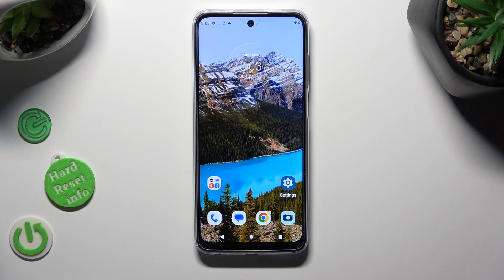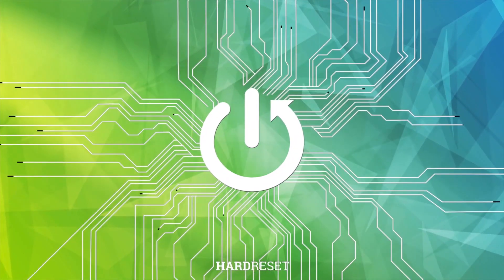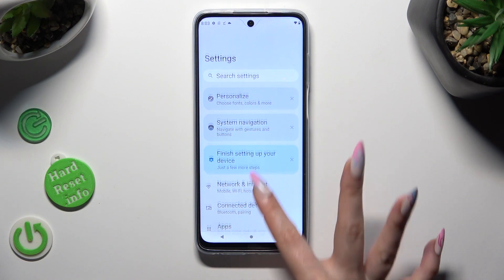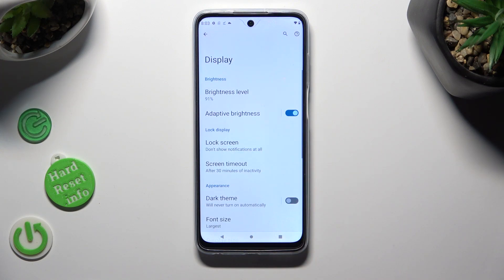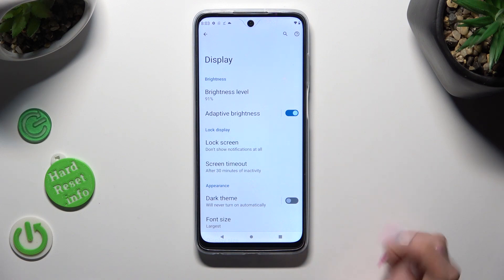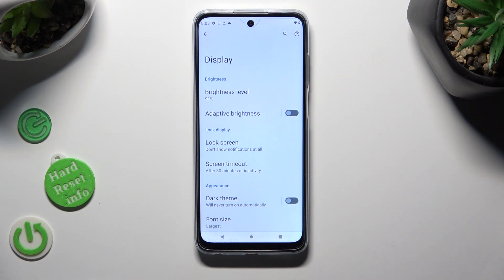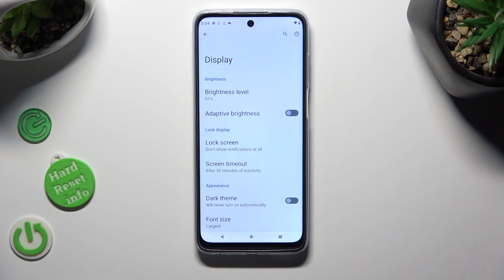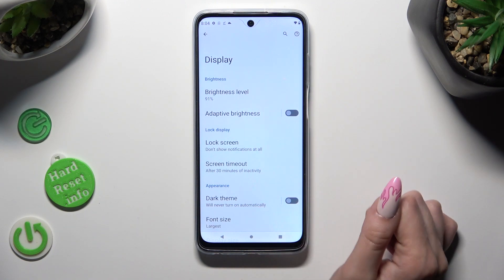How To Turn On Off Auto Brightness On Motorola Moto G32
In this video tutorial, we demonstrate how to turn on or off the auto brightness feature on the Motorola Moto G32 smartphone. Auto brightness adjusts the screen brightness based on the ambient lighting conditions, providing a comfortable viewing experience and optimizing battery life.

Enabling auto brightness on Motorola Moto G32
Disabling auto brightness on Moto G32
How to turn on auto brightness on Motorola Moto G32
Turning off auto brightness on Moto G32
Adjusting screen brightness on Motorola Moto G32
Customizing display settings on Moto G32
Managing auto brightness feature on Motorola Moto G32
Controlling screen brightness on Moto G32